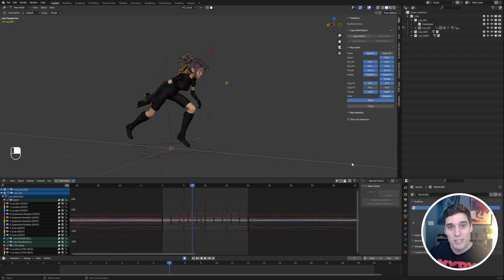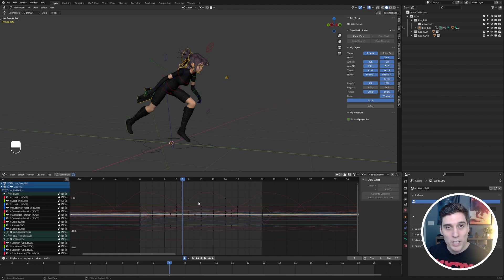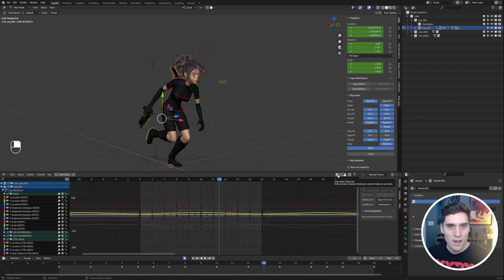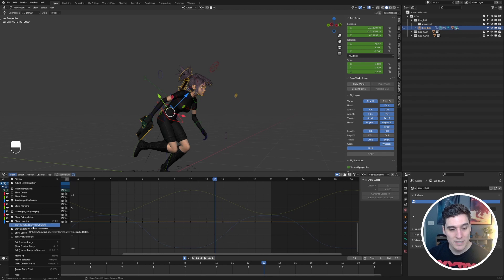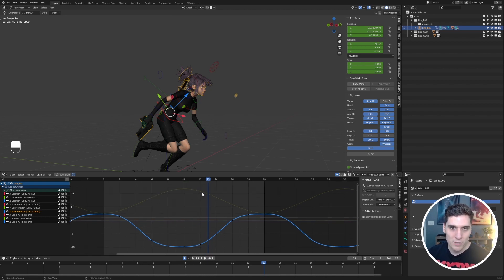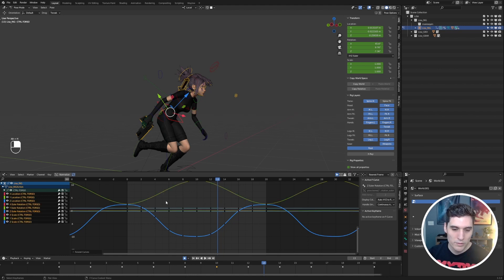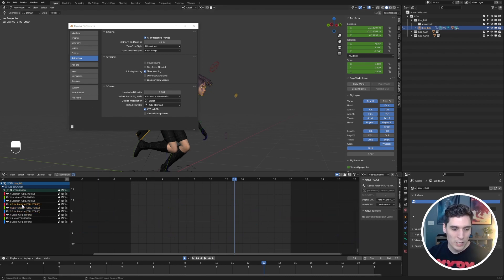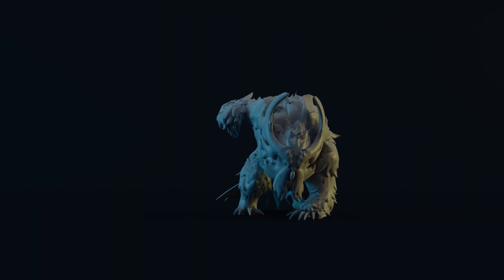Fixing Blender's Graph Editor: Maya to Blender Animation Tips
Are you making the switch from Maya to Blender and finding the Graph Editor a bit challenging? This tutorial is designed for you! In this video, we'll dive deep into Blender's Graph Editor and the important settings to change to make it more intuitive and easy to use for animation.

Topics Covered:

✅ Changing Blender's Graph Editor Curve Display
✅ Showing and Hiding Curve Keyframes
✅ Isolating Curves
✅Removing Ghosting, and Making the Graph Editor Usable

Chapters 📘
0:00 Intro
0:31 Blender's Default Graph Editor
1:13 Only Show Selected Channel Option
2:50 Showing Only Selected Keyframes and Handles
5:02 Showing Only Selected Curves with Keyboard Shortcuts
6:55 Turning Off Curve Opacity
9:01 Outro